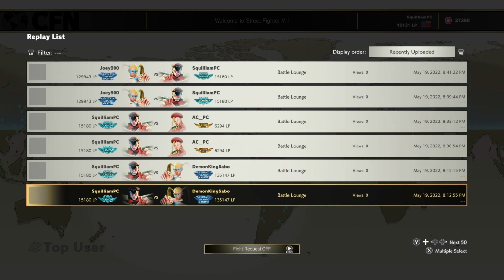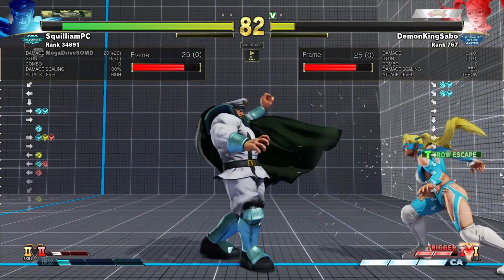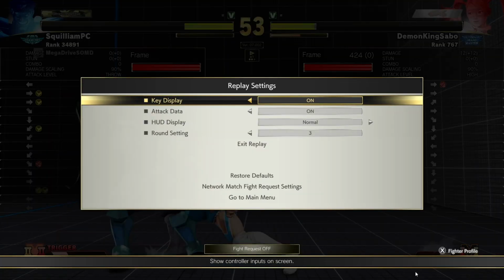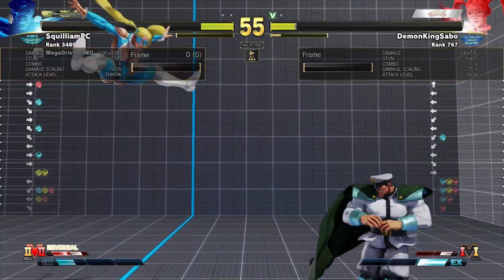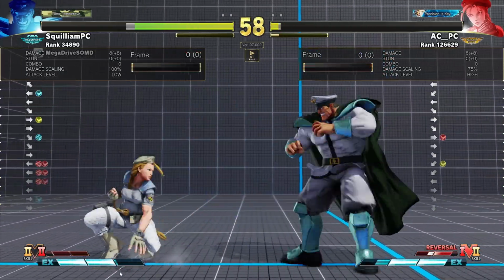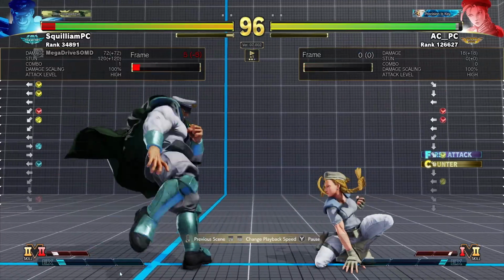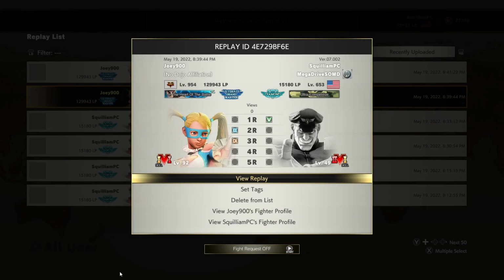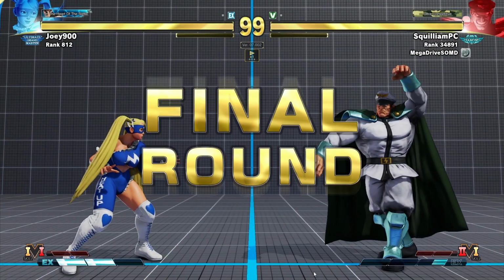Squilliam VOD Analysis - Battle for Bruce Lee #77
Decided to analyze some matches from a tournament run last Thursday, hoping to do more. Enjoy!

CFN: SquilliamPC